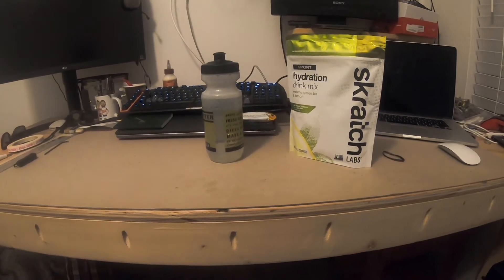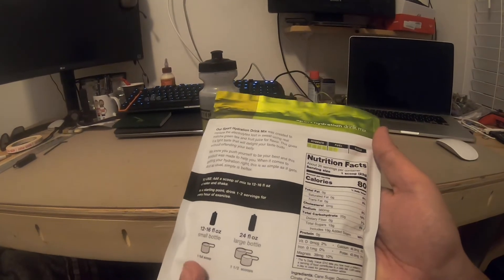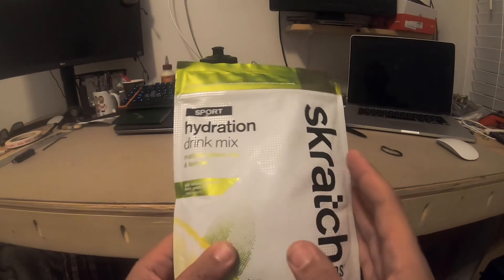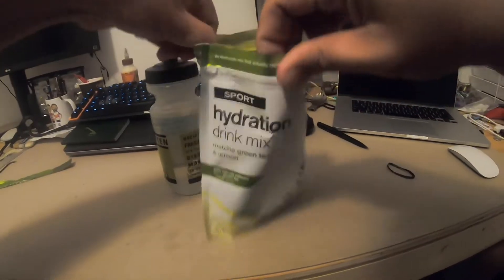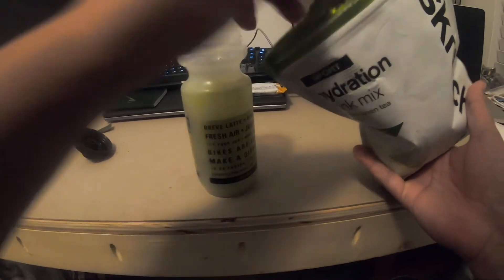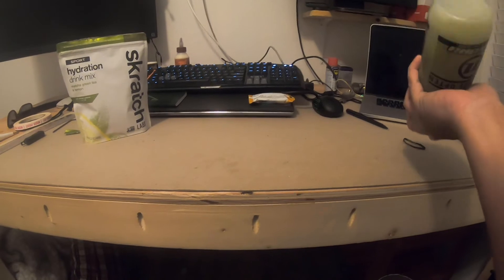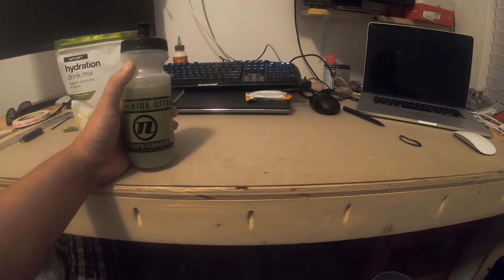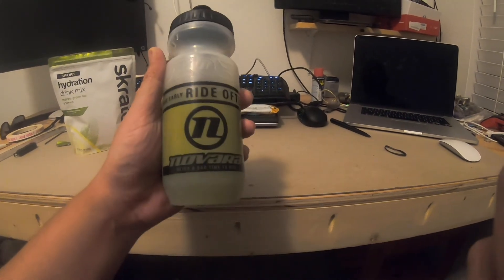Who Wants Diarrhea??? Taste Testing a Sport Hydration Drink.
Taste Testing Scratch Labs Matcha Green Tea and Lemon because I am tired of getting diarrhea from other sport drinks.